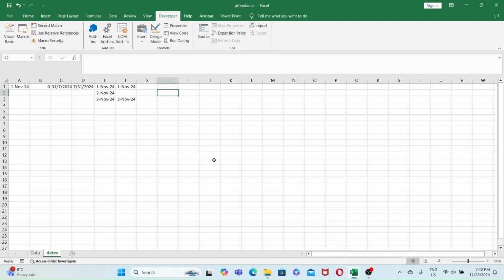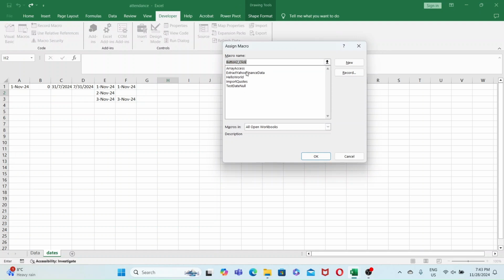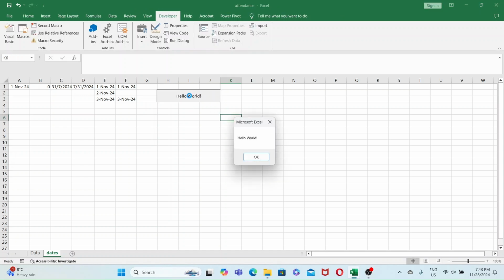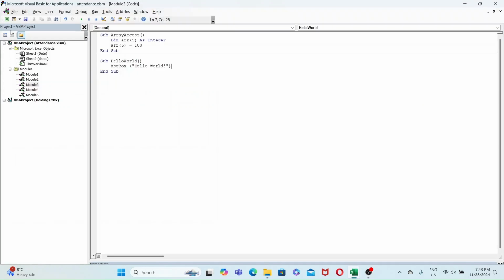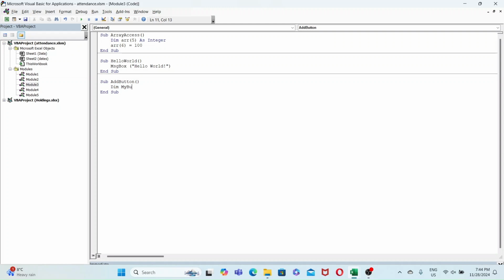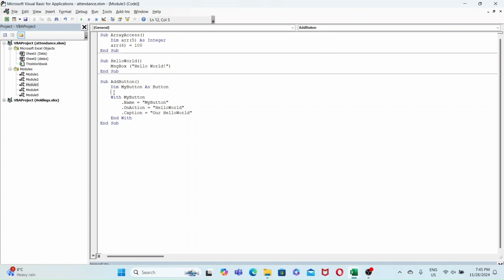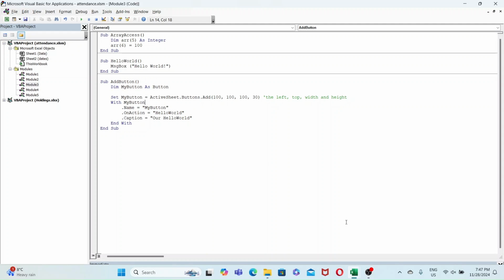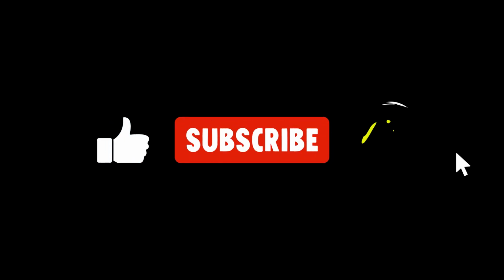How To Create Button In VBA Excel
In this video, let's look at how we can use VBA to create a button in Excel. Before using VBA, let's see how to create a button manually and then how to assign a macro to a button.

After we've done things the manual way, we can automate all of that with some VBA code which we do in the next part of the video. We create a button in the Active Sheet, assign a macro to the button and also rename the button, all with VBA.

Hope you find this video useful and you can find the code along with more examples on how to customize buttons